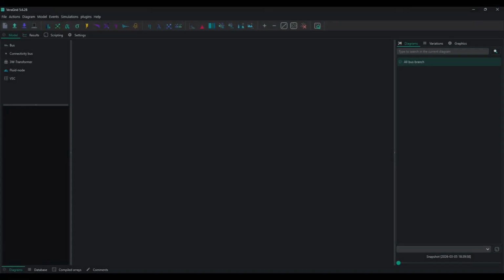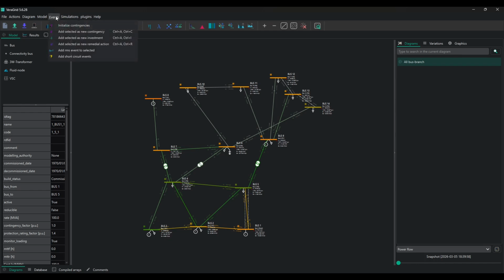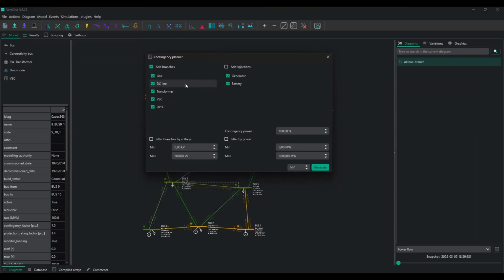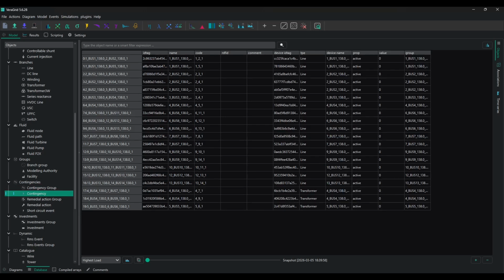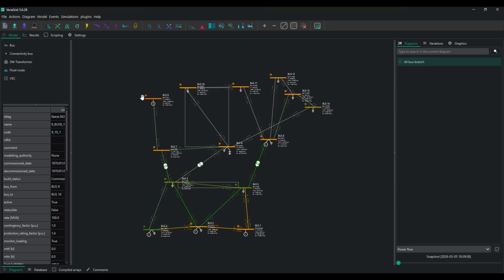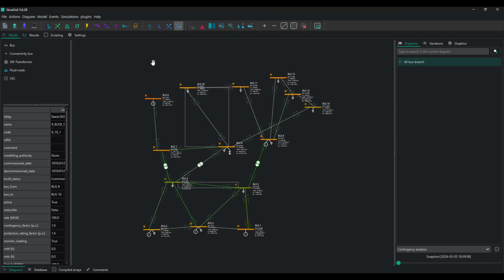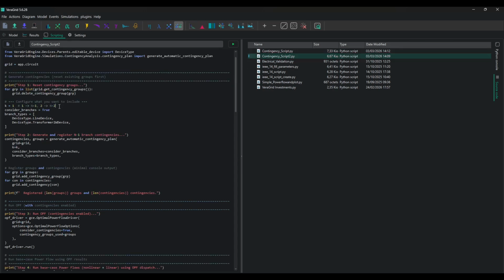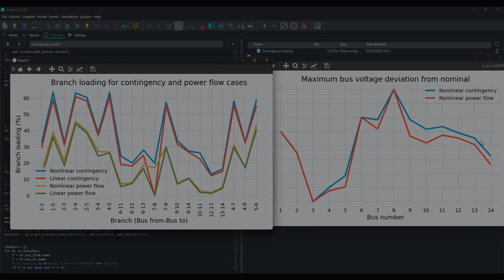VeraGrid Features Series Episode 4: Contingency Analysis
Welcome to the fourth episode of the VeraGrid Feature Spotlight series.

In this video, we show you how to consider contingencies when studying a power system.